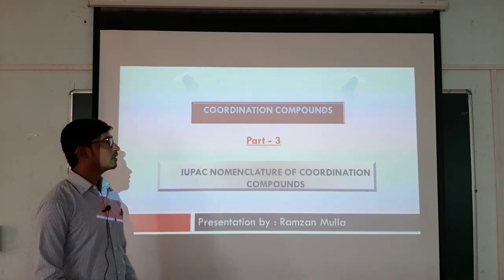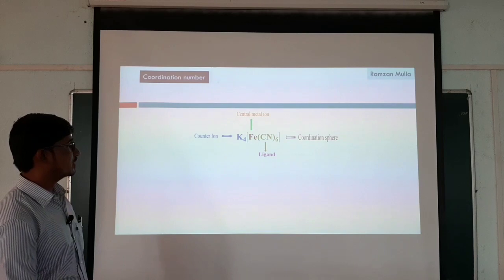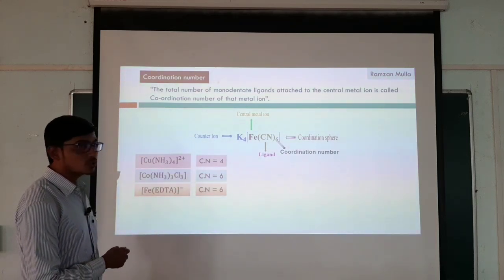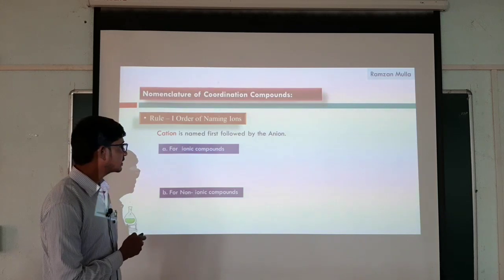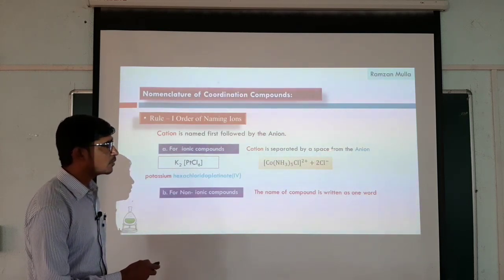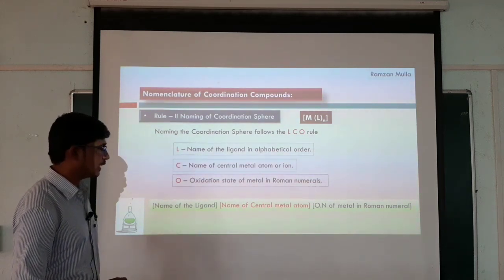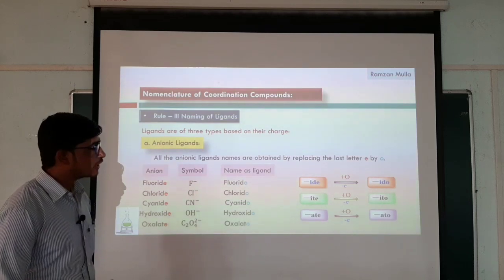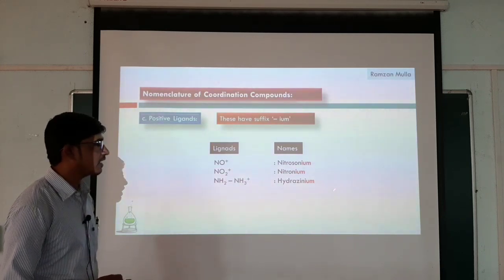Coordination compounds !! Lecture - 3/ IUPAC NOMENCLATURE OF COORDINATION COMPOUNDS. By : Ramzan sir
Inorganic Chemistry IUPAC nomenclature of coordination compounds
Coordination compounds || Lecture- 3 ||